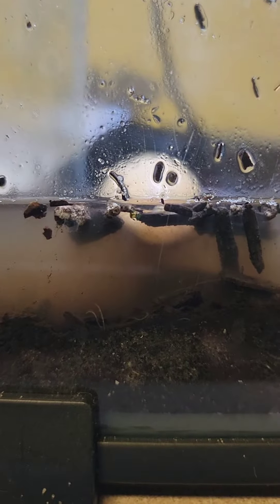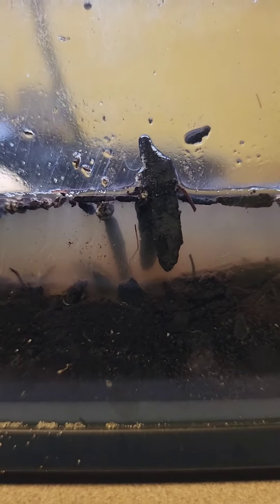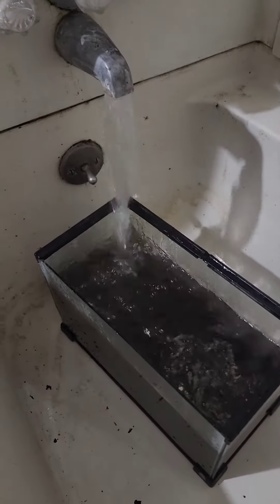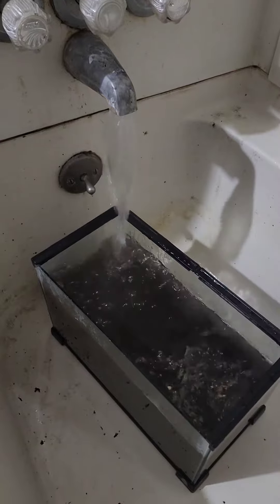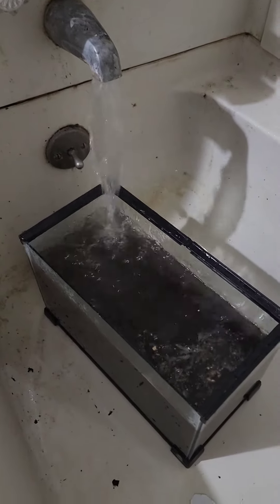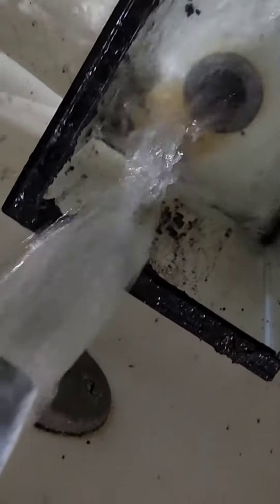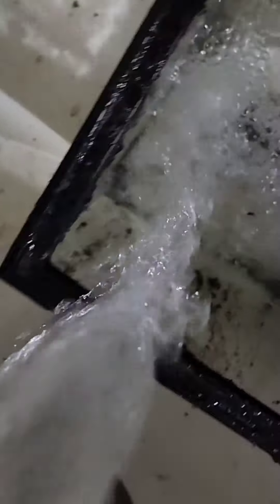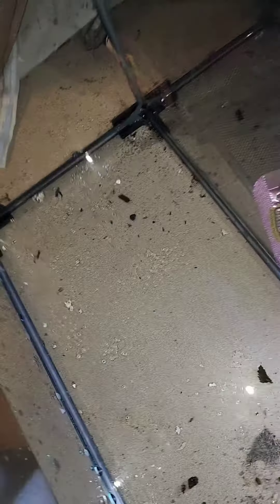[Test 1 Hermit crabs] Hermits have parasites be careful on vacation 😆 🤮😵‍💫 Wear Gloves Trust me 😆